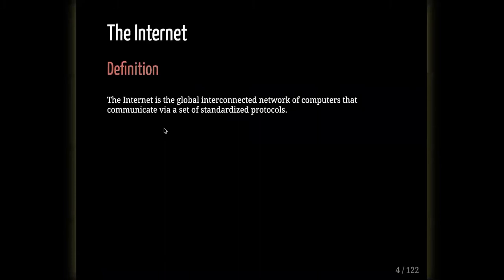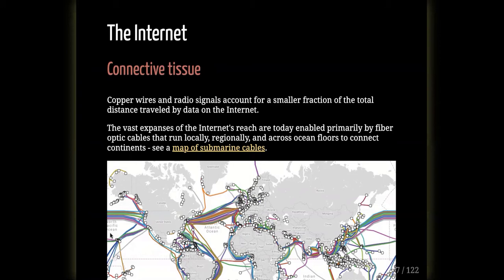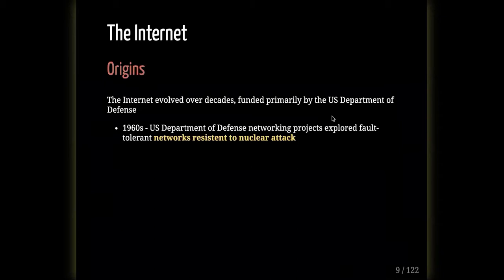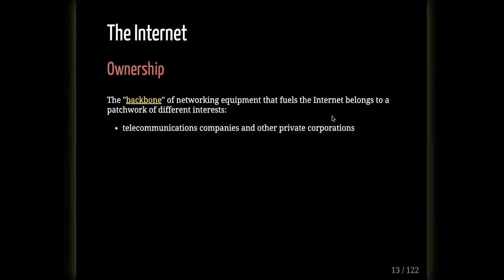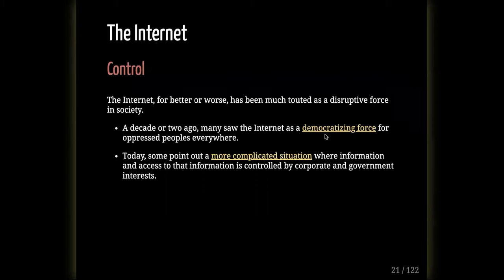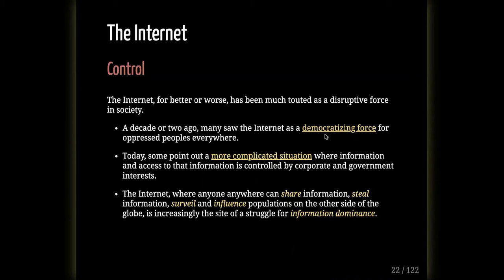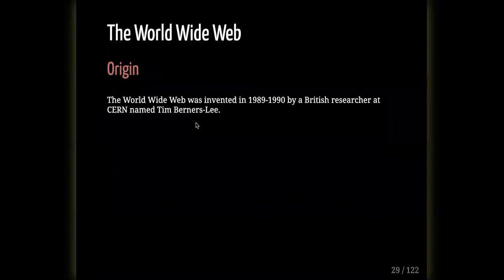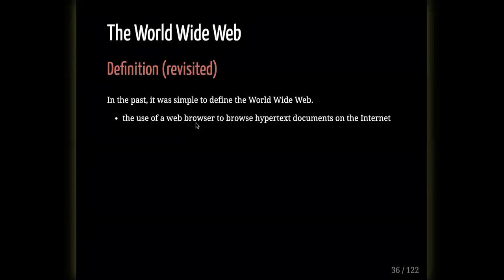Web Architecure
How is the Internet different from The Web?  How do web browsers communicate with web servers.  What are the roles of HTTP, HTML, CSS, and Javascript. These and more questions answered!

--- Contents ---
00:00 - Overview
00:03 - The Internet: Definition
01:14 - The Internet: Connective Tissue
03:15 - The Internet: Origins
05:53 - The Internet: Ownership
06:41 - The Internet: Cooperation
07:35 - The Internet: Control
10:31 - The Web: Definition
10:41 - The Web: Hypertext
12:18 - The Web: Origin
14:33 - The Web: Definition (revisited)
16:25 - Phases of The Web
16:34 - Phases of The Web: 1.0
17:23 - Phases of The Web: 2.0
18:21 - Phases of The Web: 3
20:44 - Clients &amp; Servers
22:15 - Clients &amp; Servers: Requests
22:41 - Clients &amp; Servers: Responses
23:40 - Clients &amp; Servers: Centralized Topology
24:12 - Clients &amp; Servers: Peer-to-Peer
25:27 - Layered ArchitectureM
25:39 - Layered Architecture: Diagram of Layers
28:17 - HTTP: Standardized Requests &amp; Responses
28:25 - HTTP: Request Types
28:29 - HTTP: Response Codes
29:38 - HTTP: Example of Get Request
30:12 - Digression: The Browser Wars
33:17 - HTTP: Example of POST Request
35:33 - Front-End Tech
35:42 - Front-End Tech: Separation of Concerns
36:03 - Front-End Tech: HTML
36:47 - Front-End Tech: CSS
38:09 - Front-End Tech: Javascript
39:34 - Front-End Tech: Client Interpretation
40:19 - Front-End Tech: Frameworks
42:27 - Back-End Technologies
43:07 - Back-End Tech: Server Control
43:13 - Back-End Tech: Examples
46:09 - Back-End Tech: Programming Languages
47:12 - Databases
48:08 - Databases: Popular Types For Websites &amp;
49:35 - Databases: Serverless
50:12 - Databases: Front-End Storage